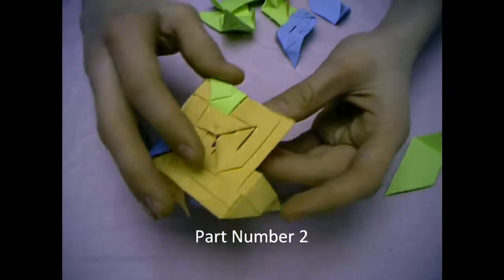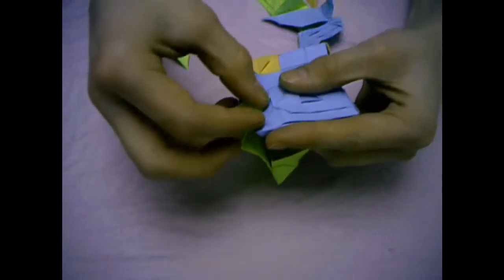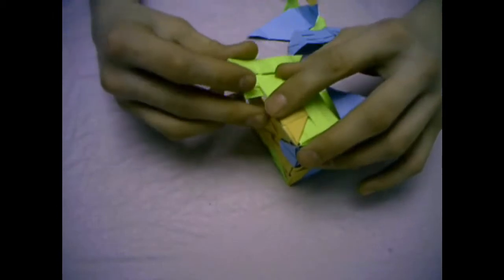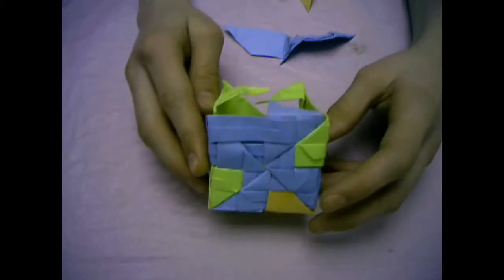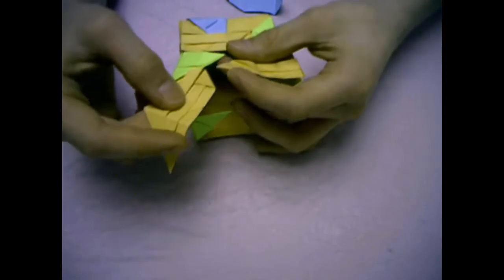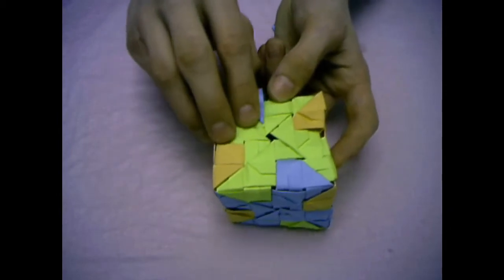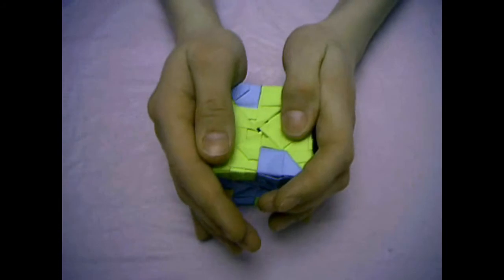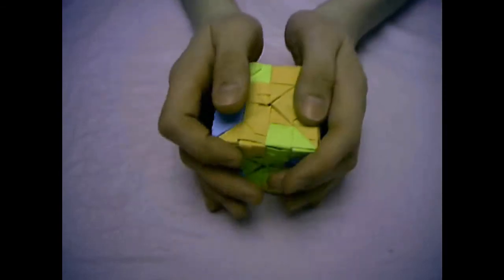Origami Tutorial - How to make Sonobe Variation Cube ( Part 2 )